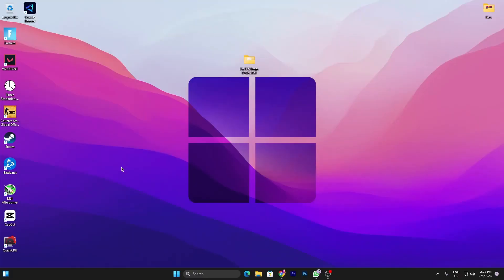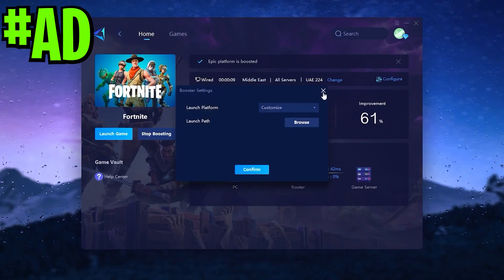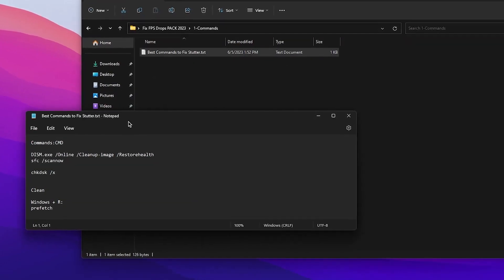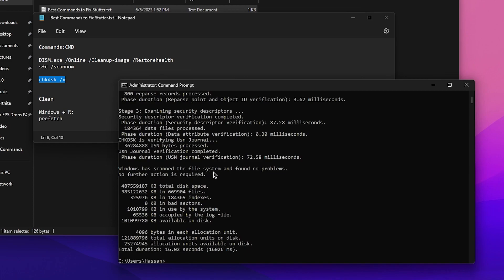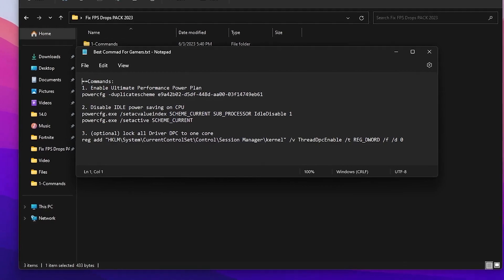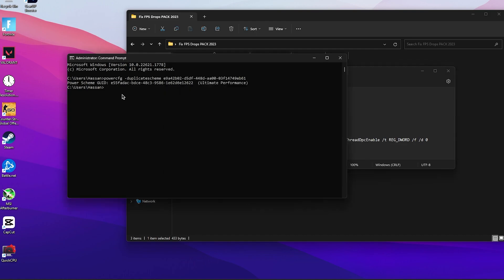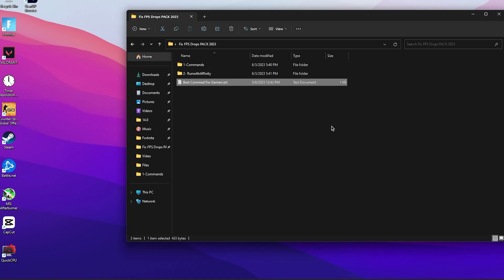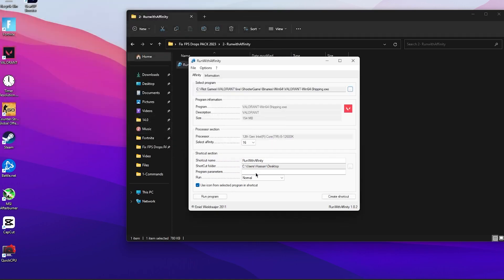How to Fix FPS Drops & Stutters in ALL GAMES! (BEST MEHTOD)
In this video, I am gonna show you how to fix fps drops and stutters in games and this is the best method to boost fps & performance while gaming. This video includes the best command & fps booster tool which can increase fps in all games.